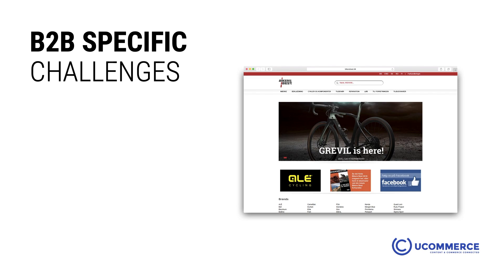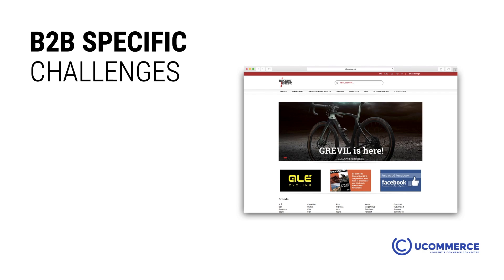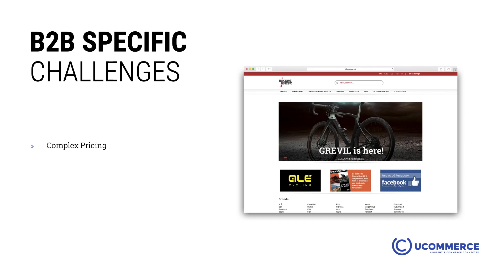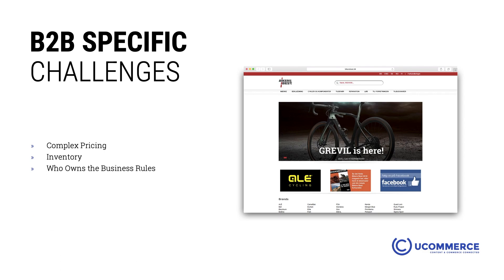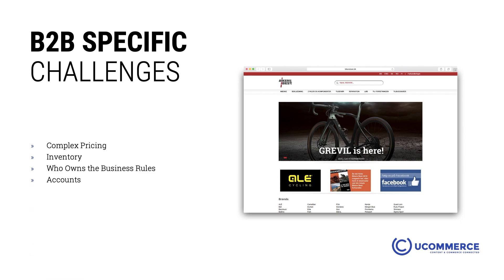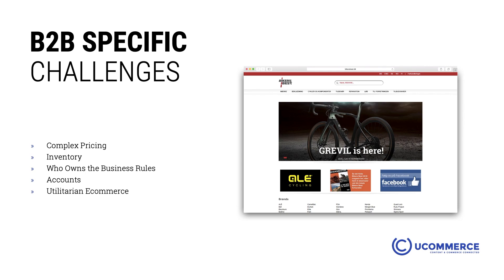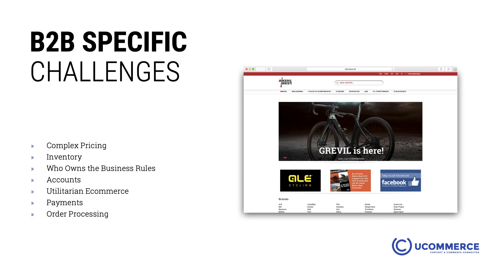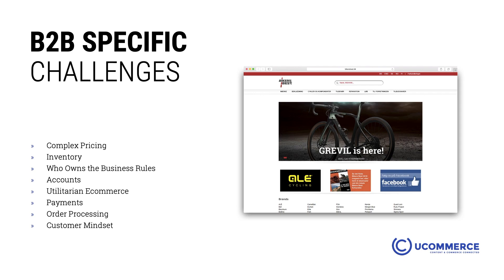How to sell Ucommerce – B2B specific challenges